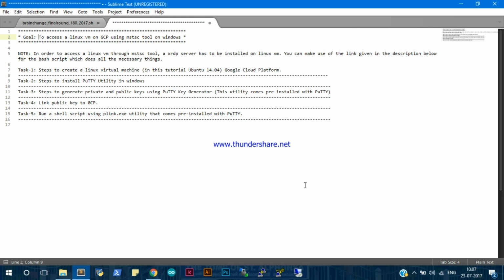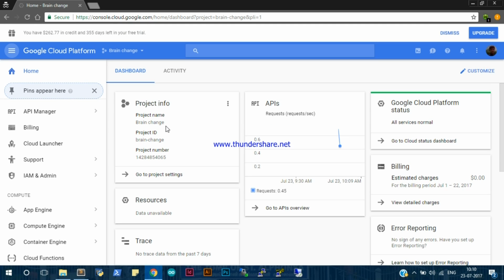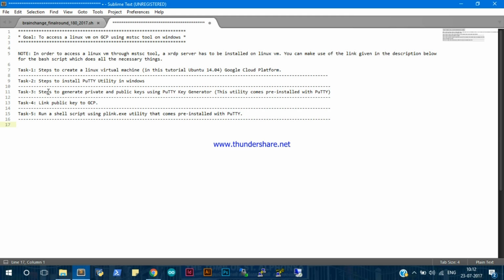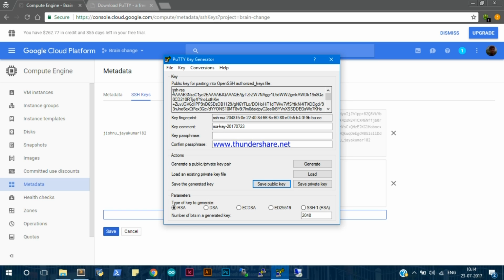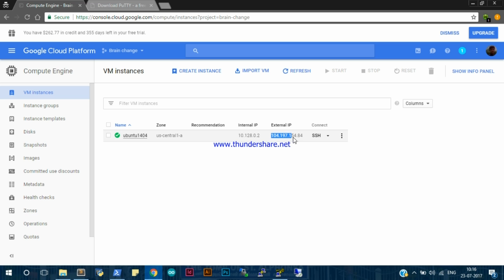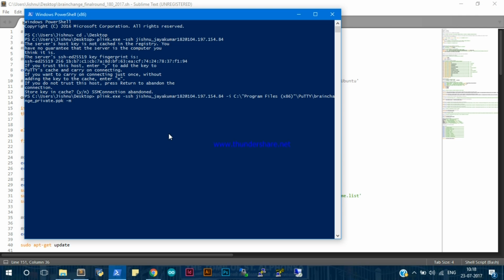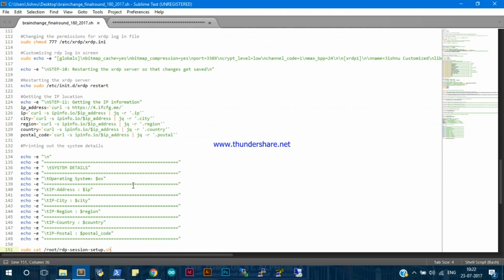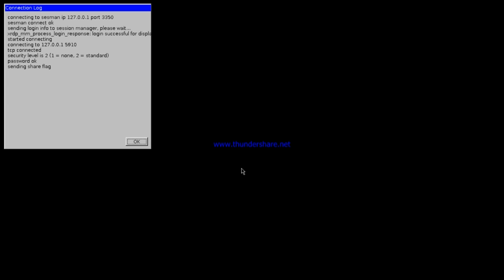Accessing an Ubuntu VM on GCP using the mstsc tool on windows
The goal of this video tutorial is to teach how to remotely access a Linux VM on GCP using the mstsc tool on windows with LXDE Desktop environment installed.

You can find the bash script at the following URL

The script does the following:
1. Resets the password to an easy one (The password for root becomes password)
2. Enables the remote desktop from Windows
3. Installs Chromium, Chrome, Firefox, Flash-Plugin lxde, ubuntu-gnome-desktop, tightvncserver and xrdp
4. When windows connect to Unix using mstsc, xrdp environment opens with a terminal along with the default browser.

Google Chrome and all other browsers will open if the --no-sandbox option is given along with the respective browser command.
It is needed for the root user. E.g. google-chrome --no-sandbox.
A Terminal is also shown along with the default browser whenever mstsc runs.

In addition to all these,
Default browser opens with gmail.com tab
The port feature is modified so that the user doesn't need to remember the port number. (Single port is used here-5910)
Prints VMs OS, IP, IP Location